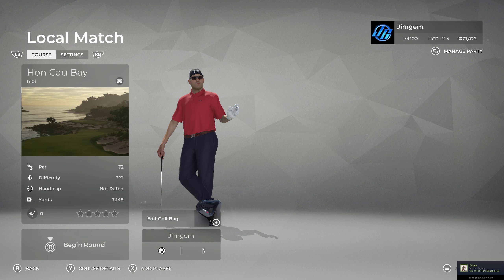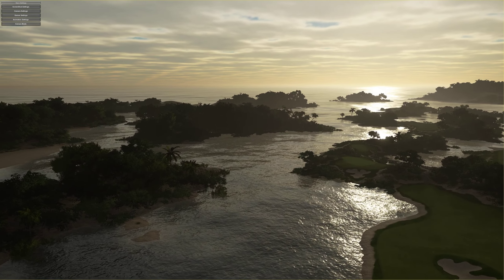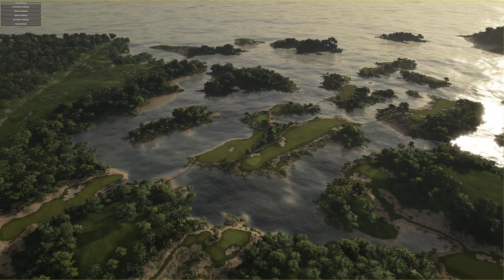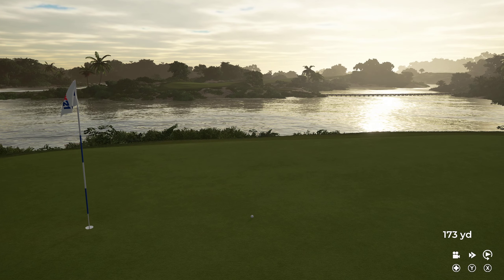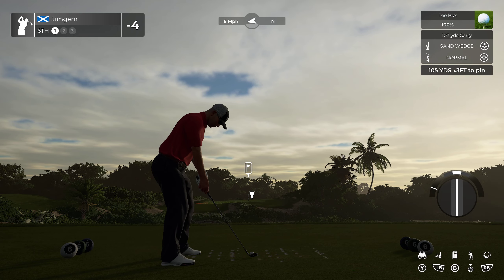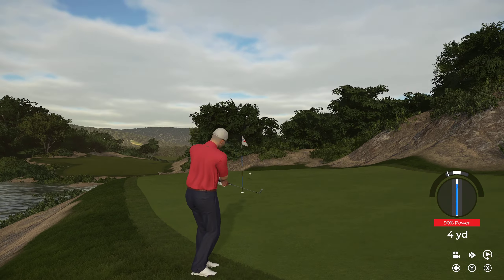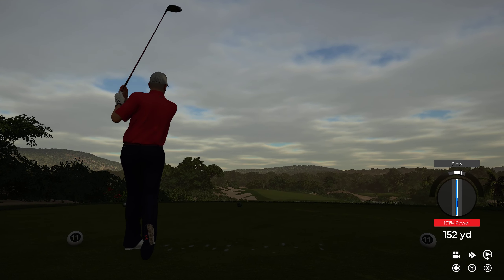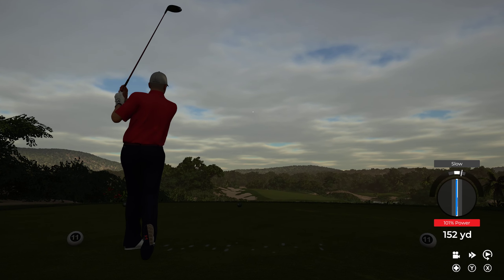PGA TOUR 2K21 - Hon Cau Bay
By:b101
Beautifuly done course' Thought the routing was great for an islands based course' Some great views and the atmosphere and plantinf is on point.